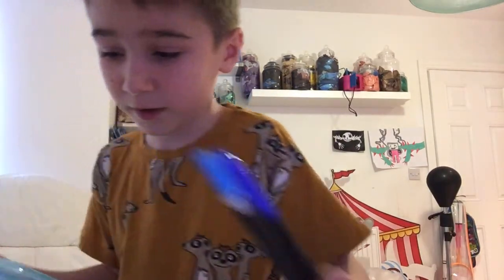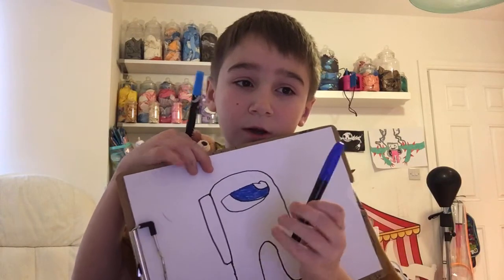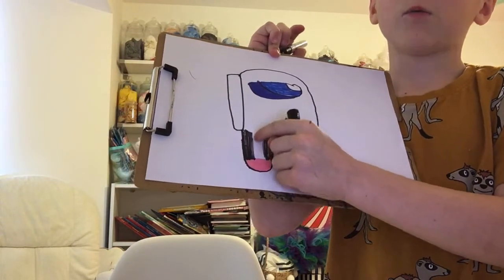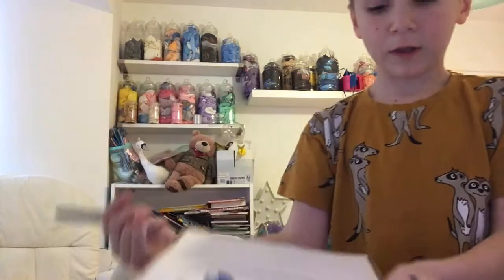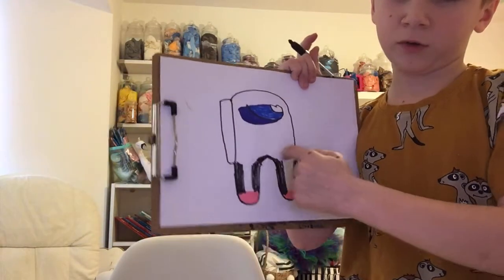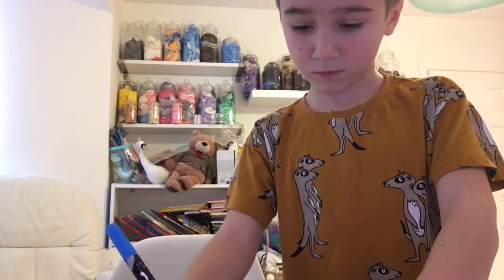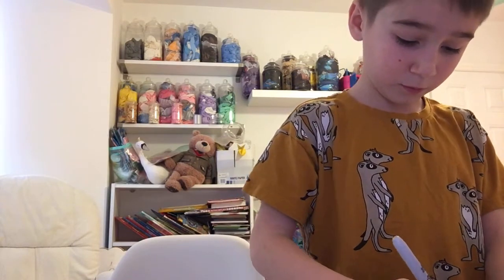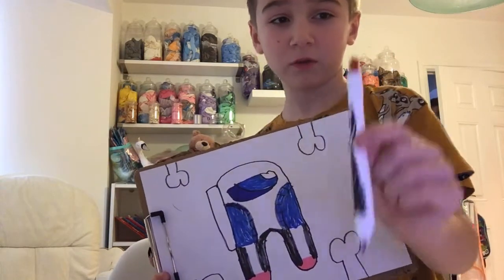How to draw Among Us picture part 2